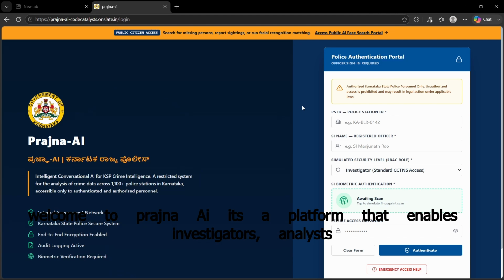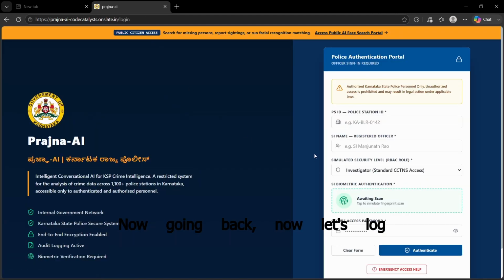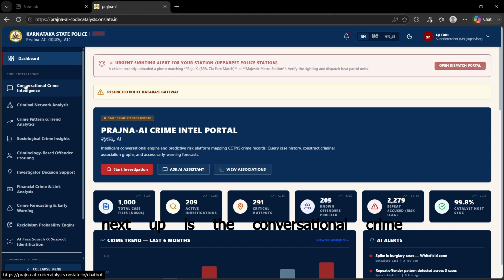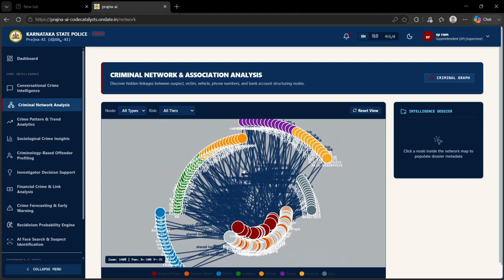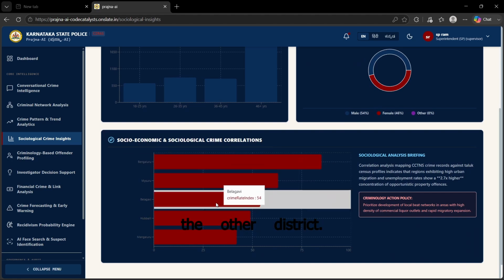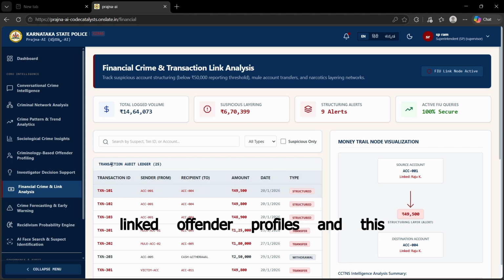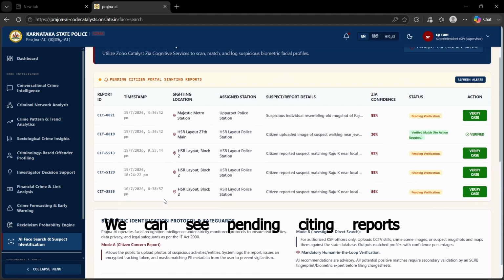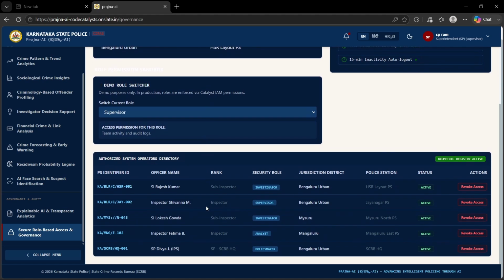Prajna (ಪ್ರಜ್ಞಾ-AI),AI-Powered Crime Intelligence & Risk Analytics System for Karnataka State Police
Prajna-AI is our submission for KSP Datathon 2026, designed to transform crime investigation through conversational AI, intelligent analytics, and data-driven decision support.

Our platform enables investigators, analysts, and policymakers to interact with crime records using natural language, uncover hidden criminal networks, identify crime hotspots, forecast emerging trends, and generate explainable AI insights—all within a secure role-based environment.

Key Features
• Conversational Crime Intelligence Interface
• Criminal Network & Relationship Analysis
• Crime Pattern & Trend Analytics
• Sociological Crime Insights
• AI-Based Offender Profiling
• Recidivism Probability Engine
• Investigator Decision Support
• AI Face Search & Suspect Identification
• Financial Crime & Transaction Link Analysis
• Crime Forecasting & Early Warning System
• Explainable AI with Transparent Analytics
• Secure Role-Based Access & Governance

Technology Stack
React + TypeScript + Tailwind CSS
Node JS
Zoho Catalyst
Zoho Catalyst API (GLM Flash)
AppSail Deployment
Mongo DB Databases
This project demonstrates how modern AI can assist law enforcement by improving investigation efficiency, supporting evidence-based decisions, and uncovering meaningful insights from crime data while keeping humans in control of final decisions.